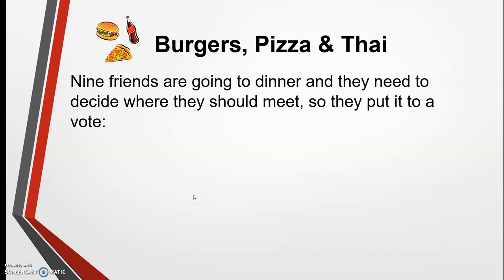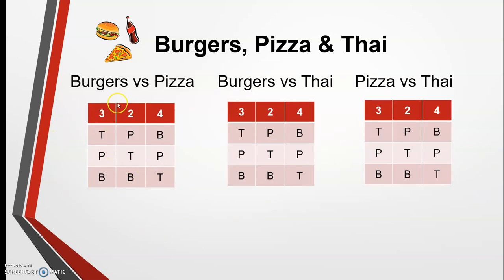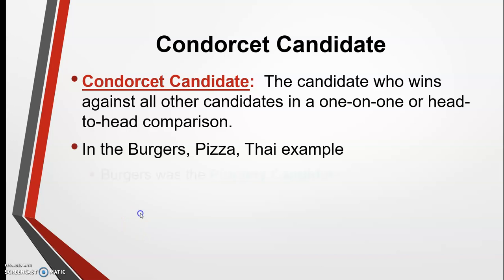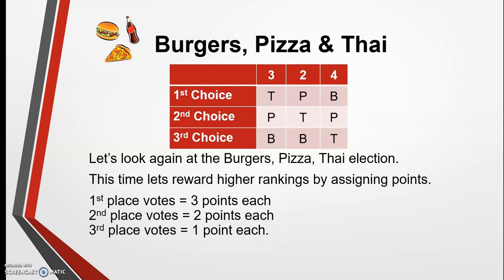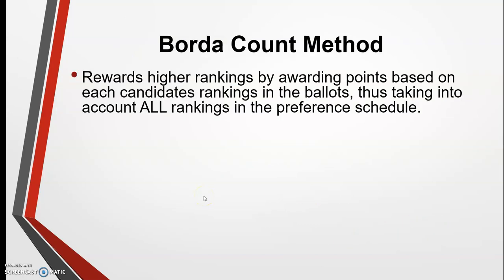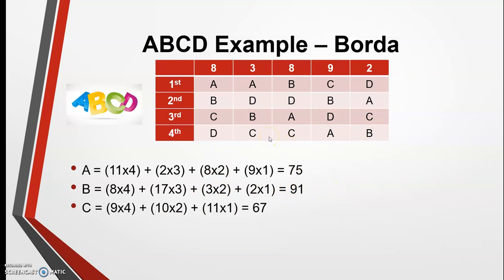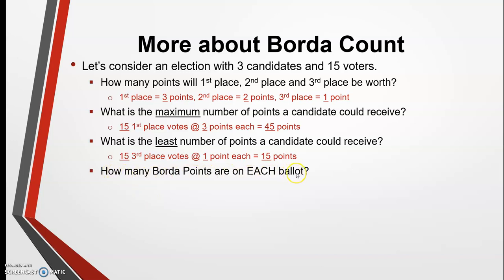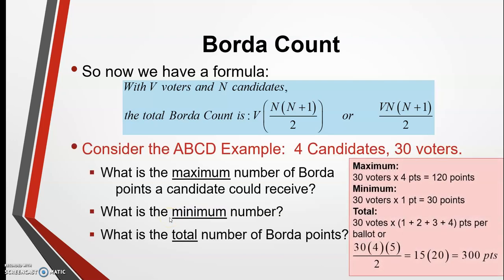MA 111 Voting Theory PowerPoint - slides 26-40